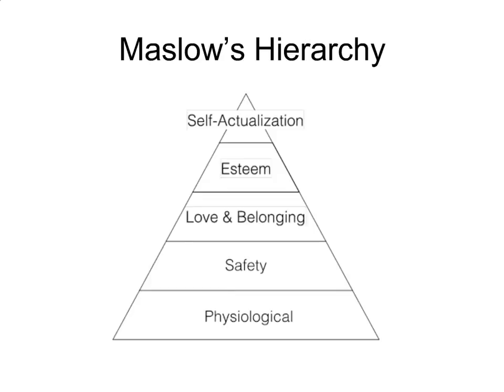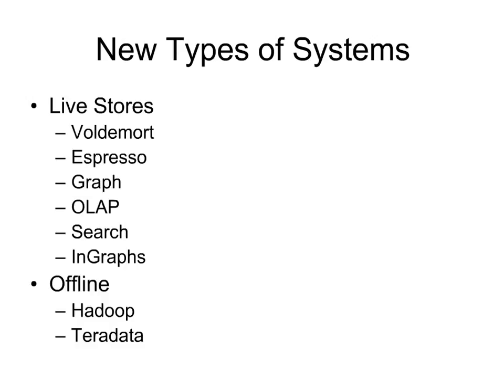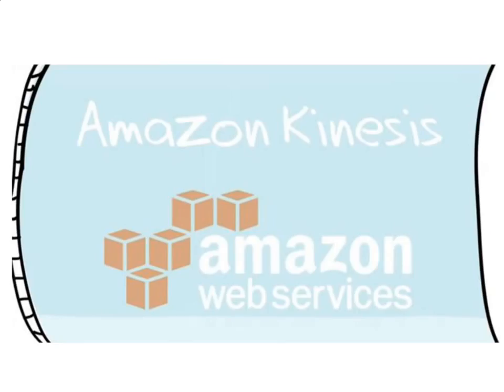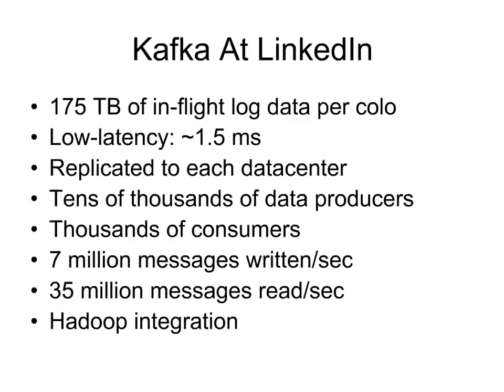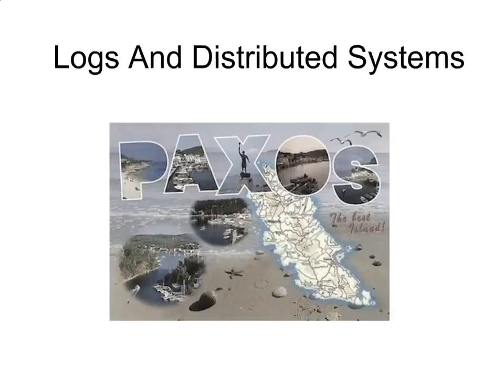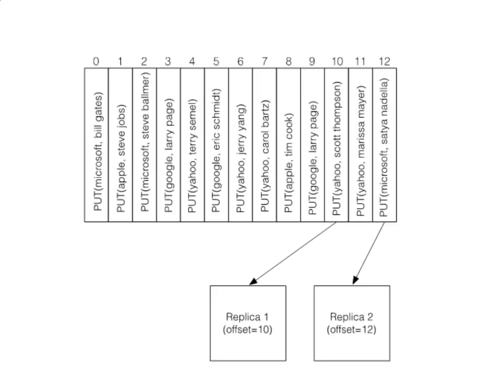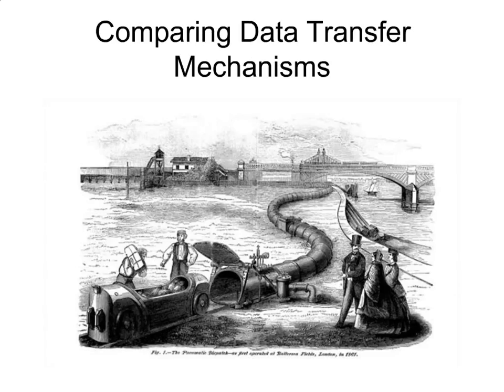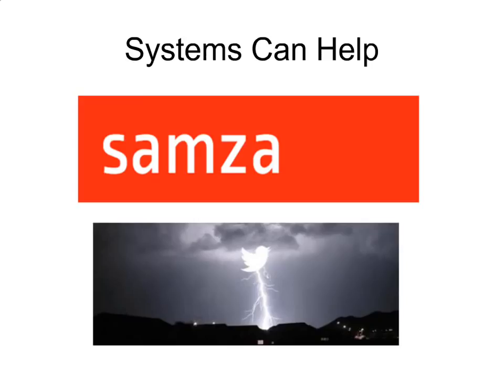I Logs: Apache Kafka and Real-Time Data Integration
An introduction to Apache Kafka for data integration, ETL, and stream processing.